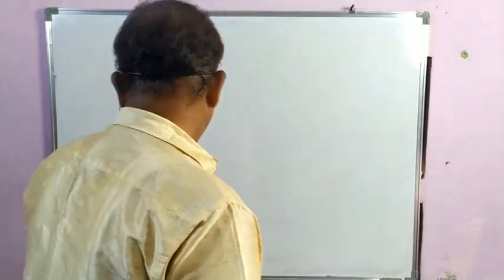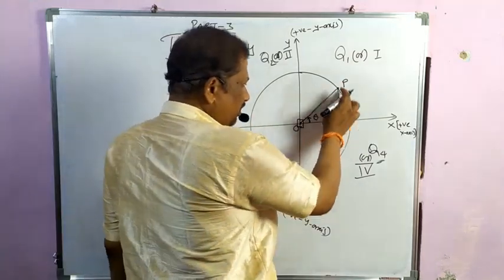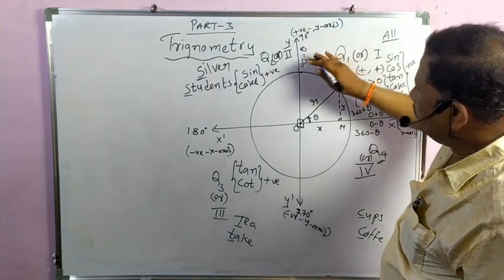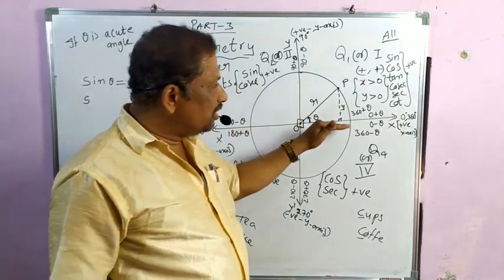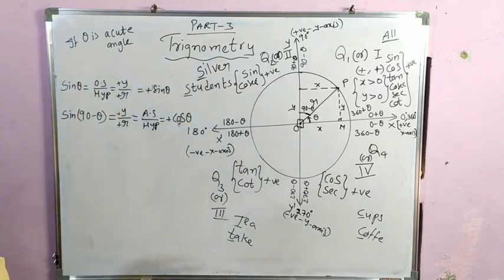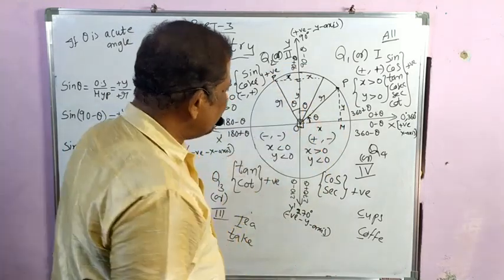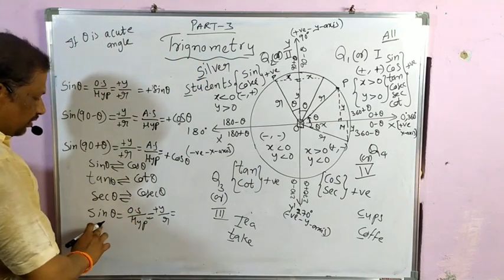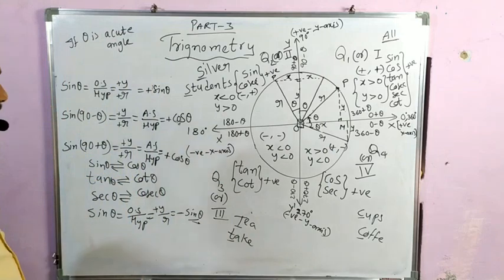IIT FOUNDATION TRIGONOMETRY